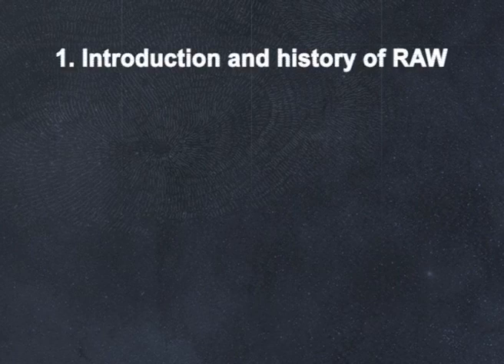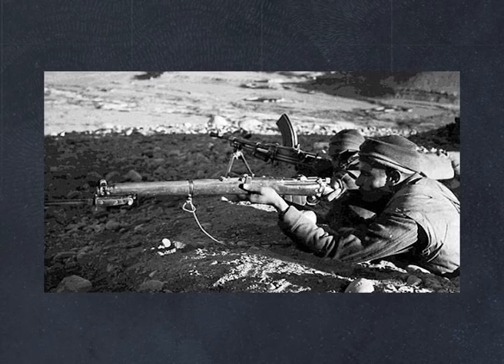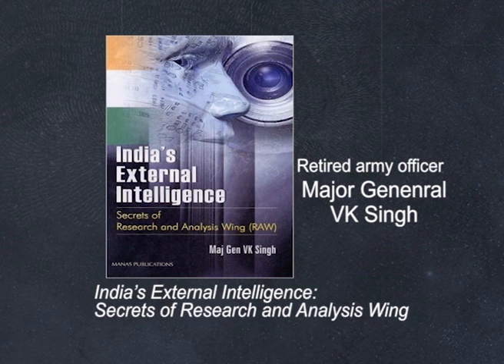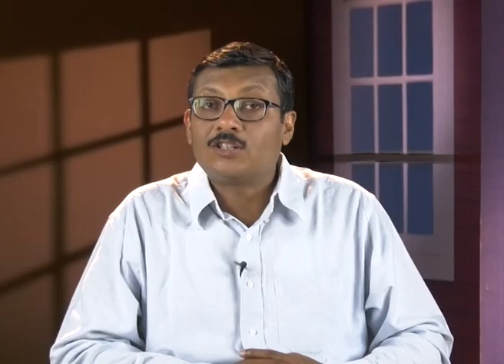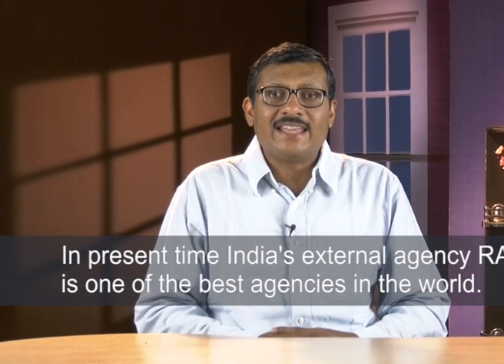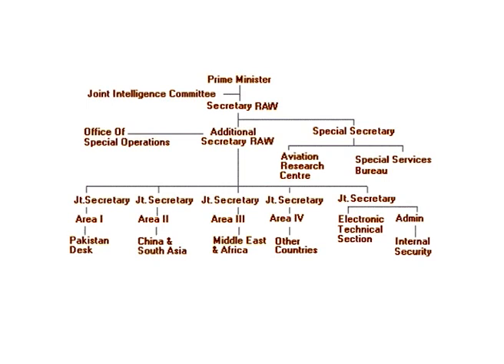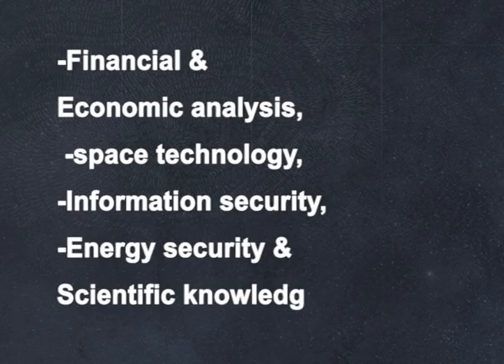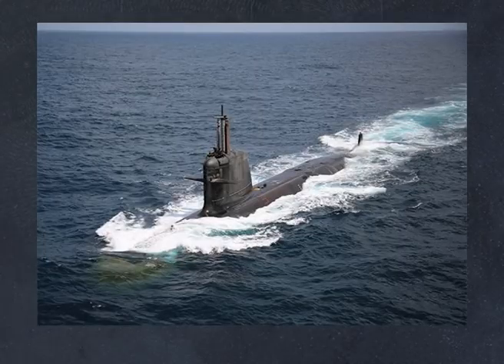Research and Analysis Wing (CH-06)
Subject : Introduction to Forensic Science
Course : UG Course in Forensic Science

Sub: P06 = Police Organization
Course Name: BA (Criminology)